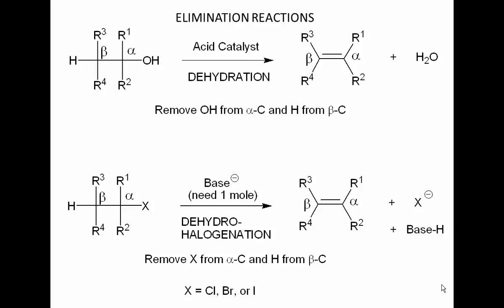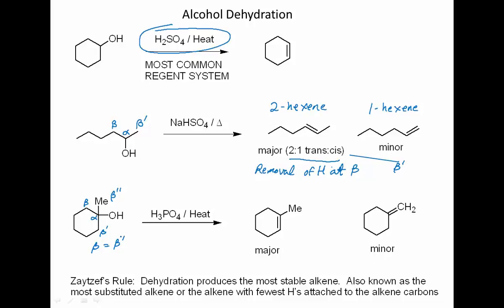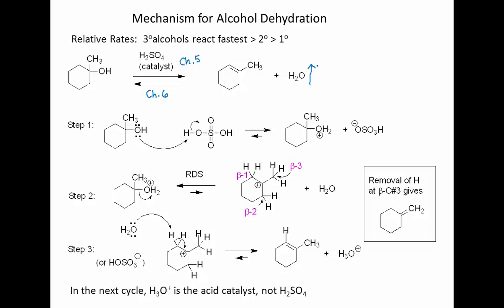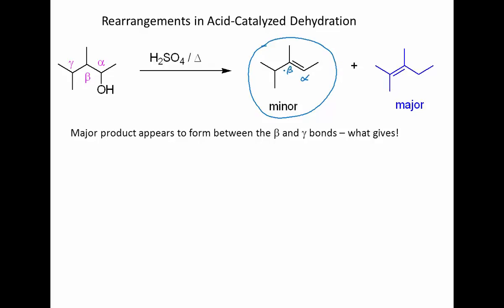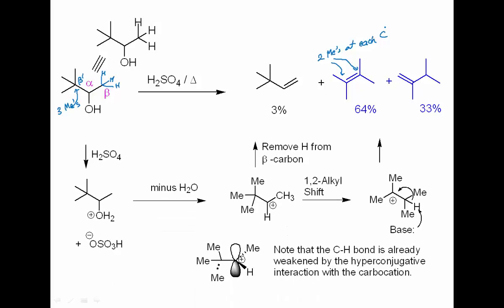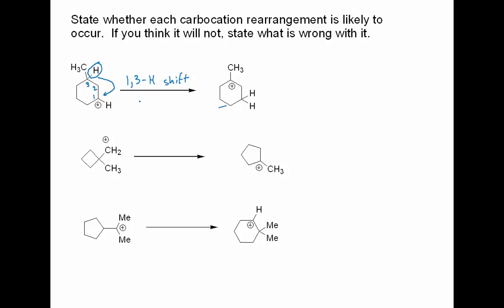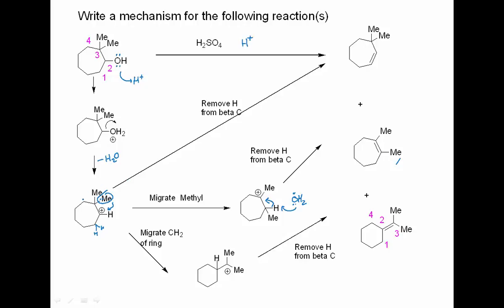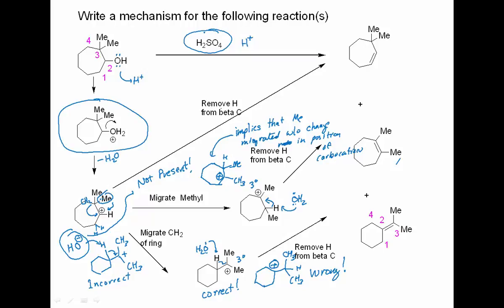Alcohol Dehydration (Part 2)